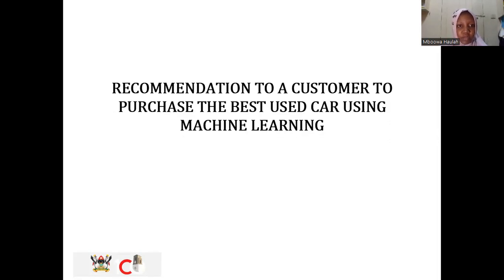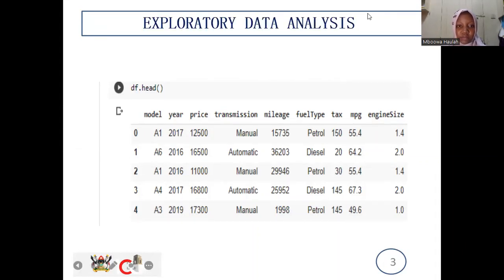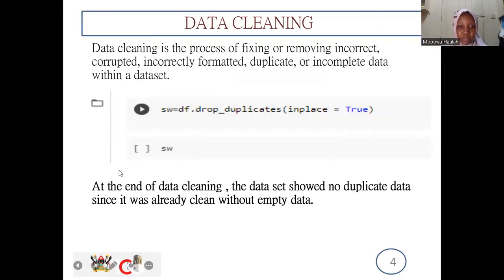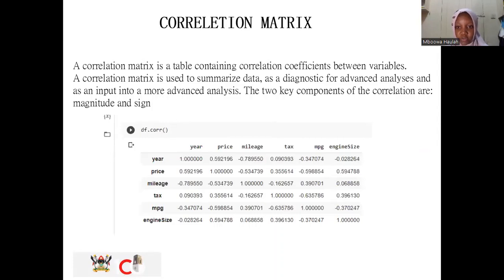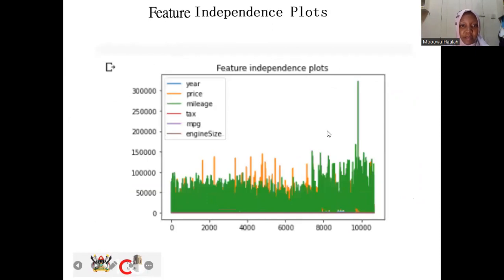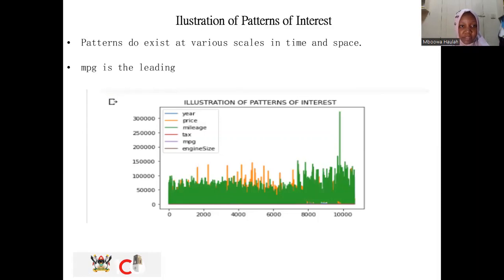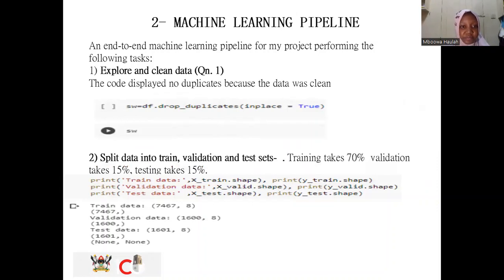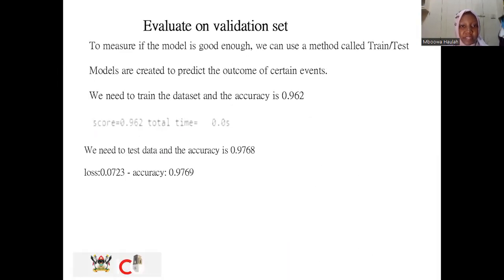USED CAR PURCHASE RECOMMENDATION WITH THE AID OF MACHINE LEARNING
Data analyzing, cleaning and evaluation of the machine learning model